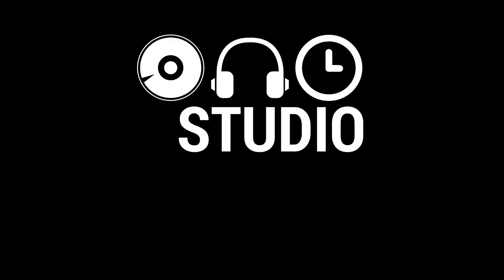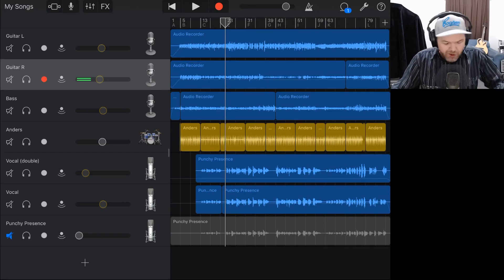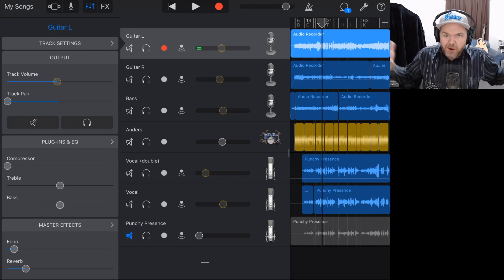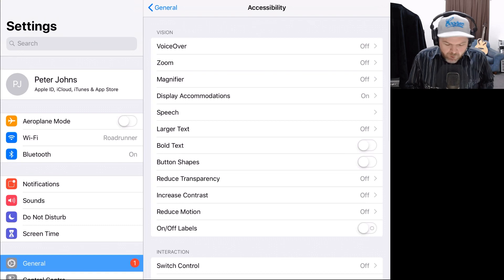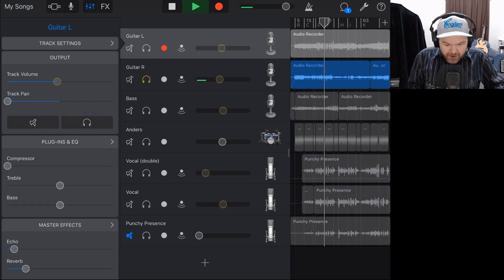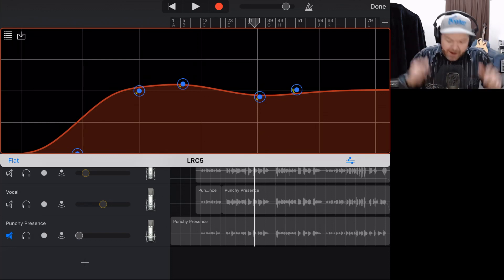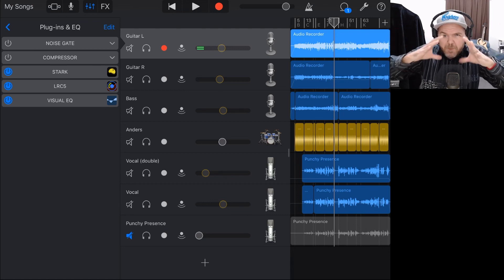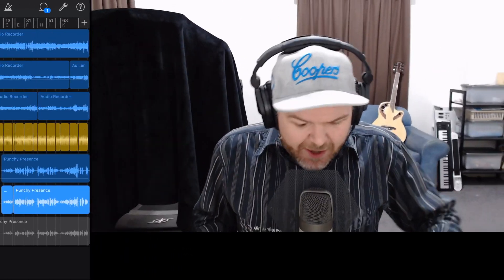How to mix in mono on iPhone/iPad (GarageBand iOS)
In this video, I show you how to set audio playback to mono on your iPhone or iPad to help you get a better mix that will be balanced when you listen back on different devices, like phones, tablets and BlueTooth speakers.

== Pete Recommends ==

== Web & Social ==